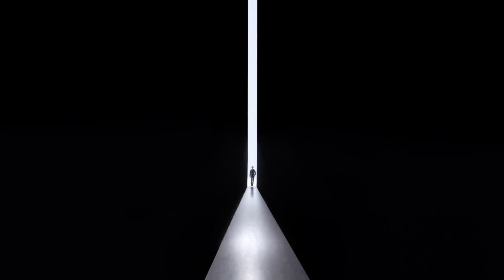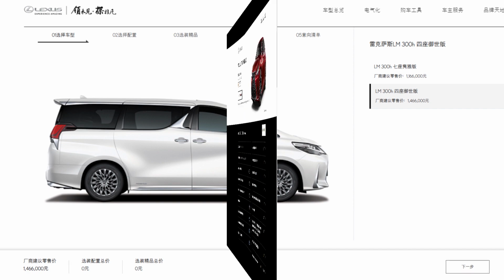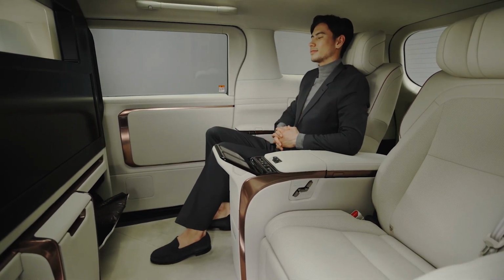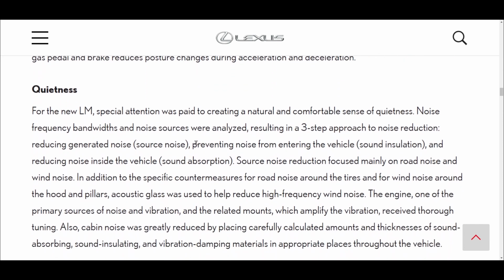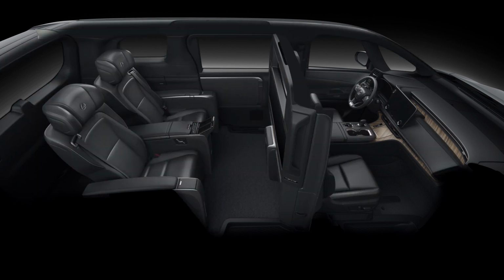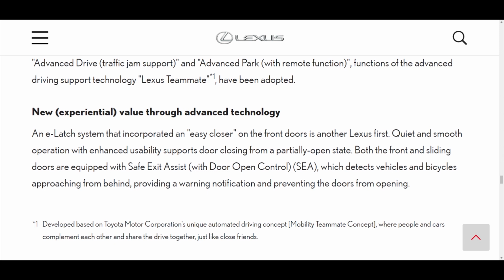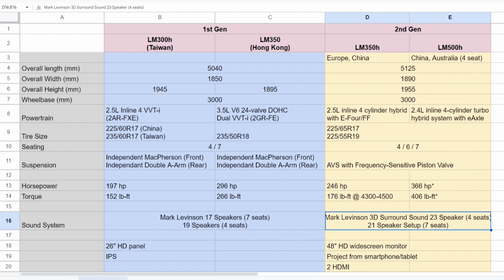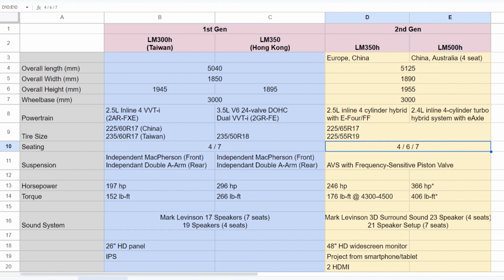The All new Lexus LM | Do you want this minivan in North America?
In this video,  I go compare the 1st generation Lexus LM comparing to the 2nd generation Lexus LM.  The Lexus LM is an expensive minivan or MPV and this is now offered in Europe and Japan.  The first gen was offered in selected Asian countries.  Do you think the Lexus LM can be offered in North America and let our kids kick around inside the LM?  Finally they offer LM350h and the LM500h, but for a "L" I think there needs to be more unique powertrains.